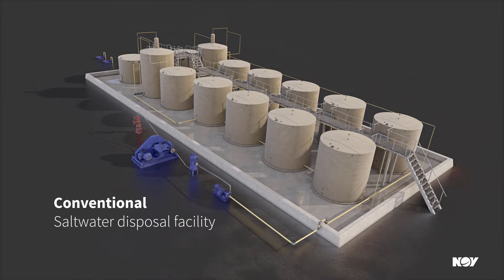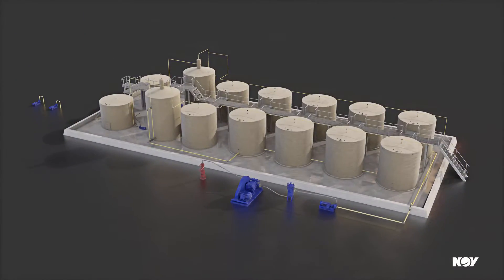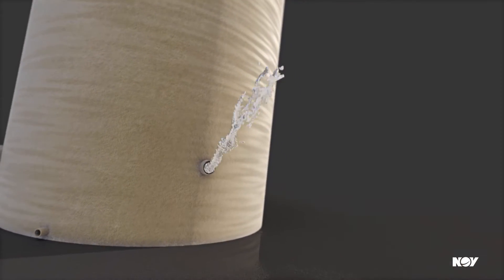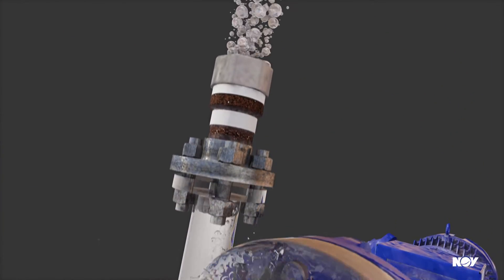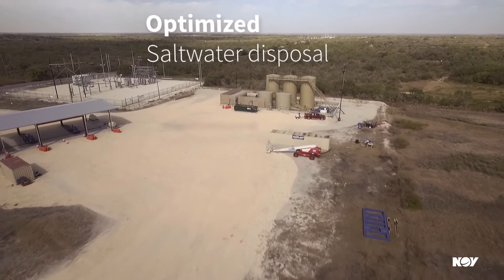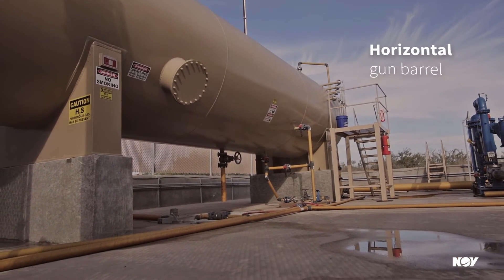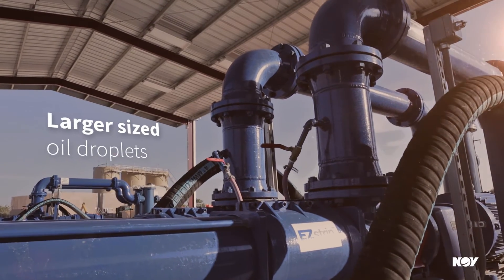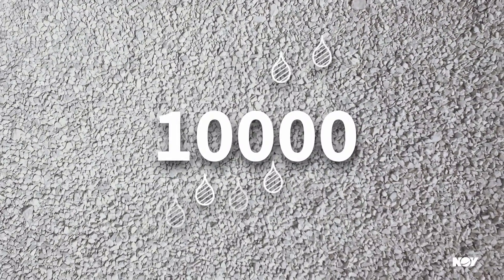Turnkey Optimized Saltwater Disposal Facility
You probably know us for our high-quality equipment manufacturing, but did you know that we can provide a complete solution from site preparation and initial design all the way through to service and maintenance of your Saltwater Disposal Facility? With over 150 years of industry experience, our team of experts has the know-how to advise you on a more efficient site layout from start to finish.